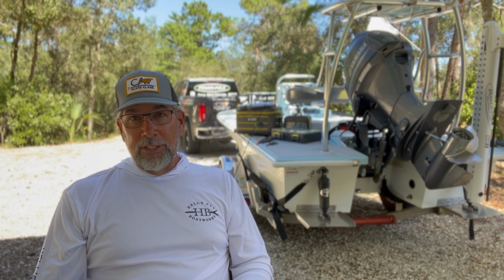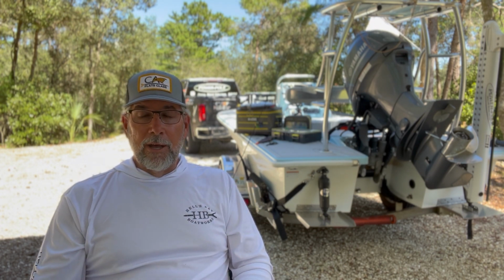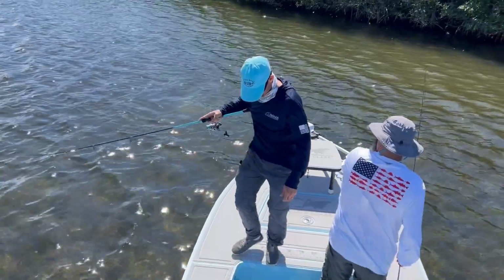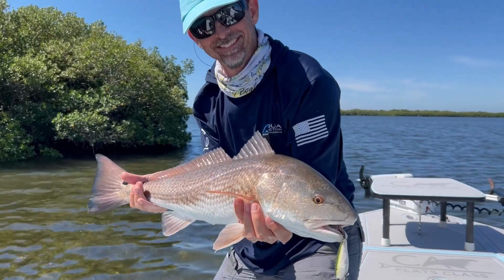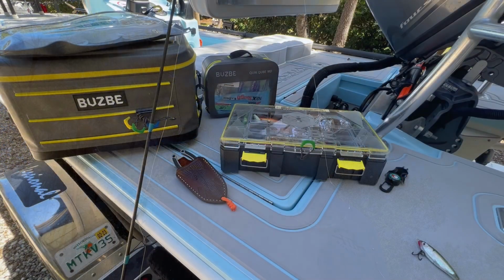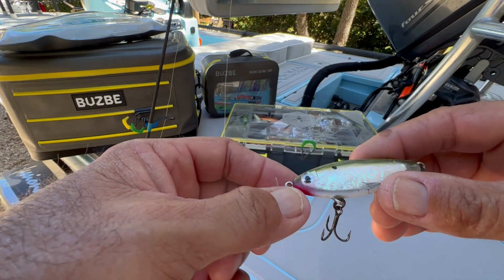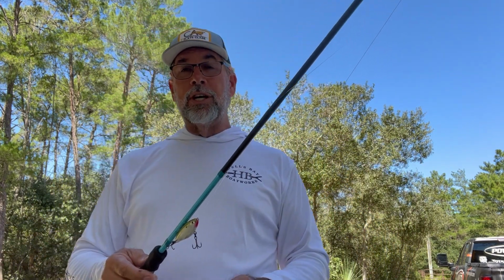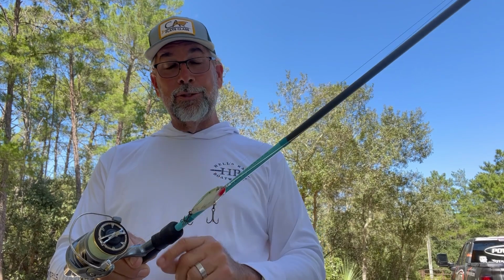Is The 17MR Mirrodine The Best Mirrolure? | Flats Class YouTube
In this video, Capt. C.A. is going to discuss what he thinks is the best bait to use as the temperature drops, and the variety of lures you can use increases.